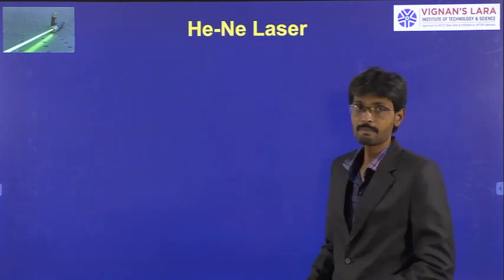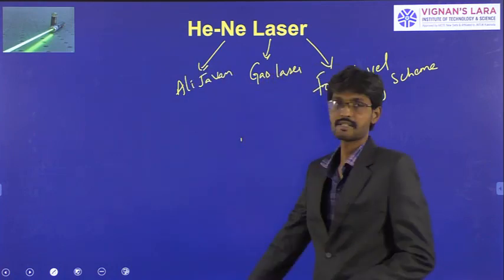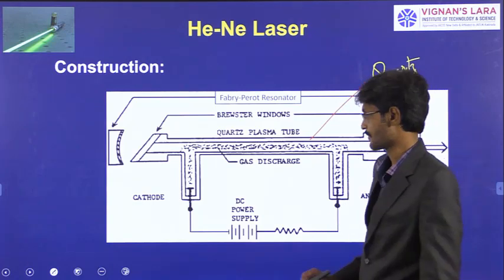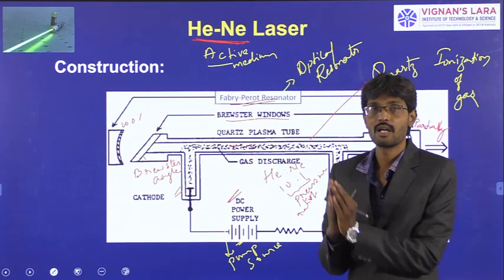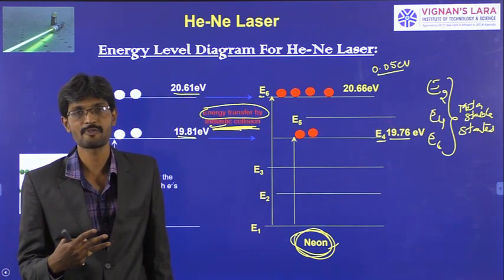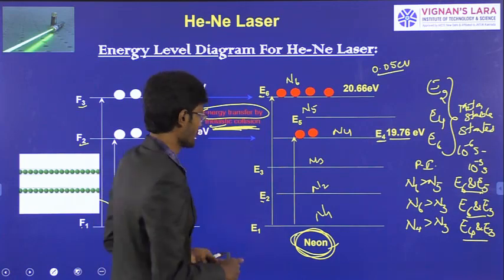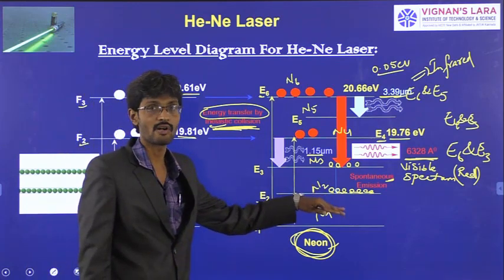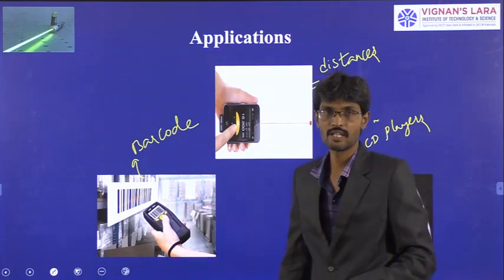He Ne Laser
Construction & Working of He-Ne Laser